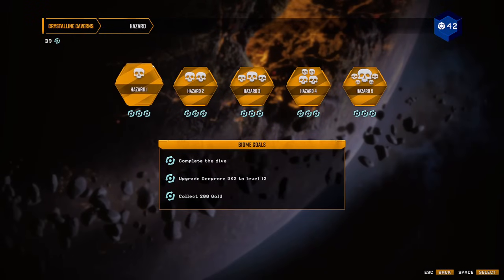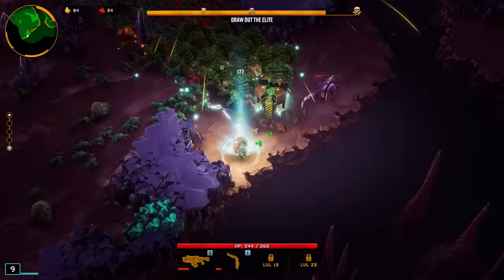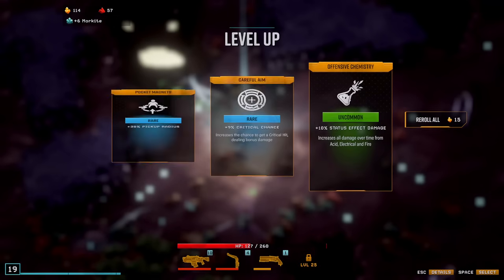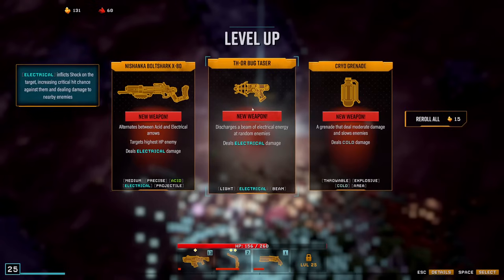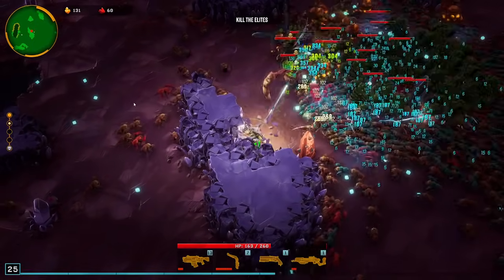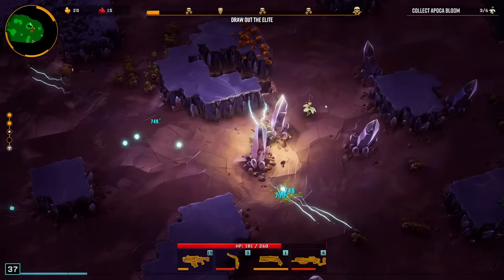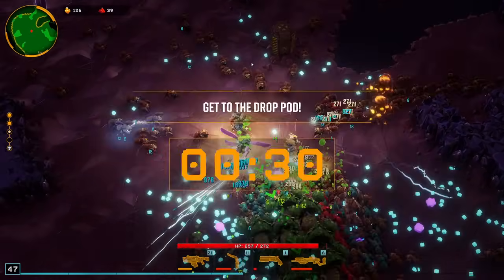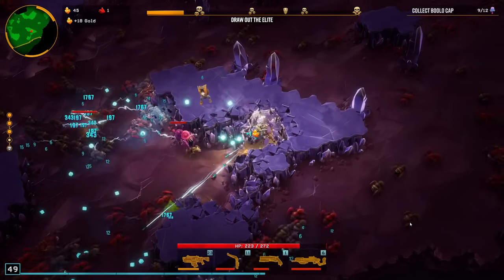200% Crit BASIC SCOUT, But Overclocks Try To Sabotage Me! | Deep Rock Galactic: Survivor